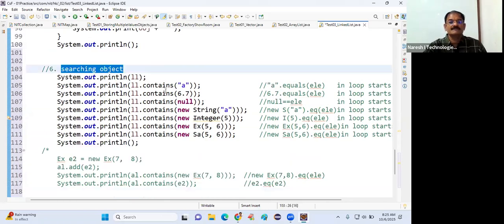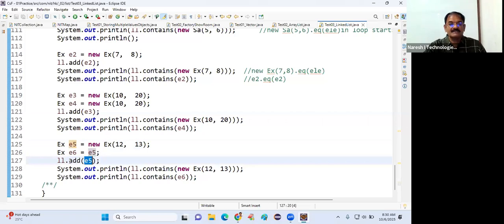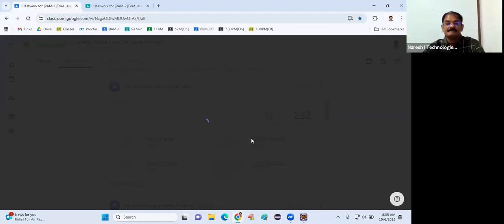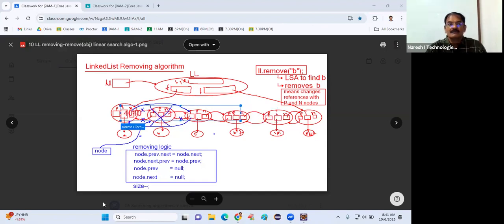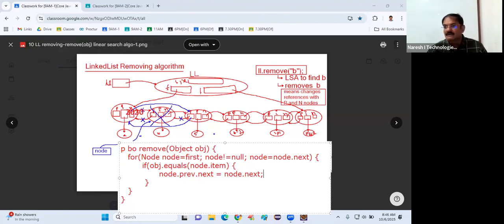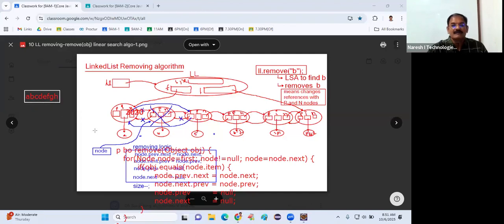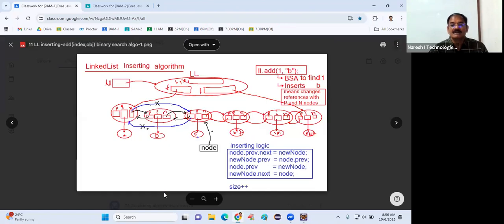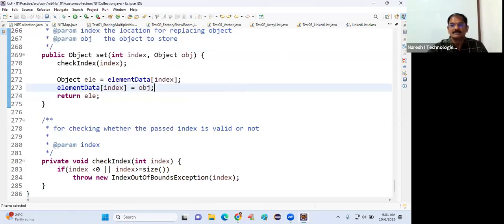Session 96 6th Oct